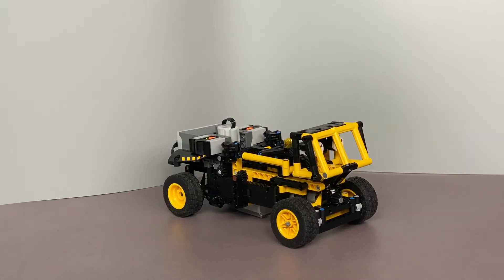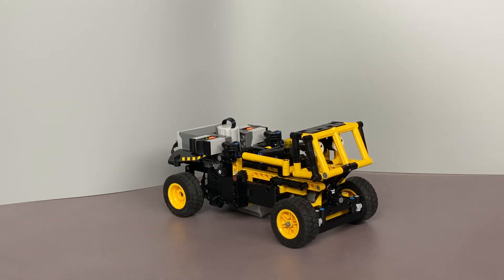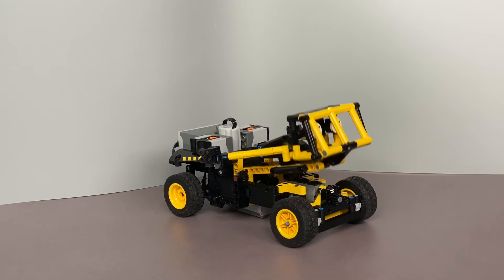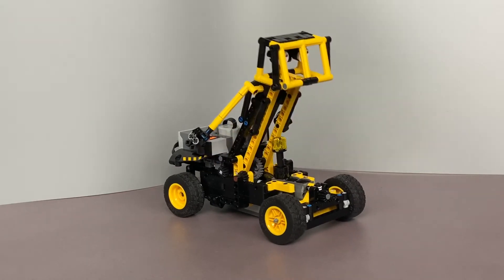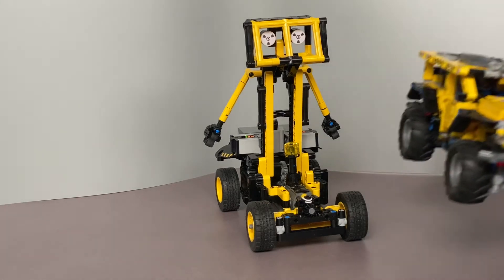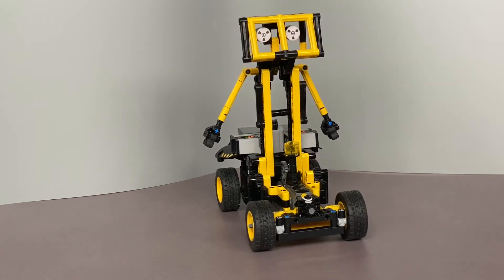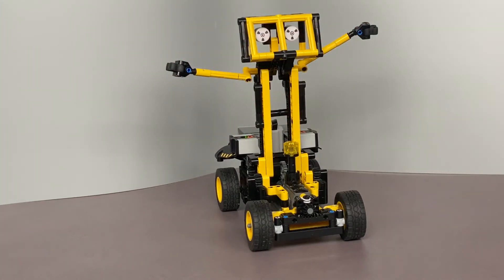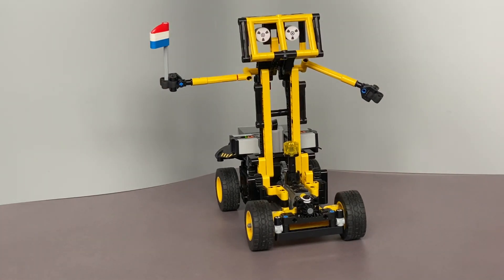Lego MOC 8852 Robot renewed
It is a re-interpretation of the 8852 Robot released in 1987 (the only model in the technic theme that year) with the following changes:
•    redesigned using contemporary studless LEGO pieces;
•    the transformation is motorized and remote controlled;
•    driving and steering is motorized and remote controlled (fun fact, the instructions of the 8852 B-model also contain the possibility to apply the 4,5 volt system for driving).

The challenge of this MOC was to fit the RC-functions in this compact model while staying as close as possible to the original, kind of combining the TC21 with the TC20 rules.
The features:
•    Remote controlled driving, steering and transformation.
•    Manual movement of the arms and hands with clamping fingers.
•    Renewed stickers for the tape reel eyes.
•    Fake HOG-steering to replicate the HOG-steering of the original